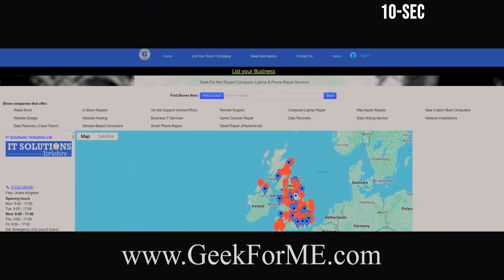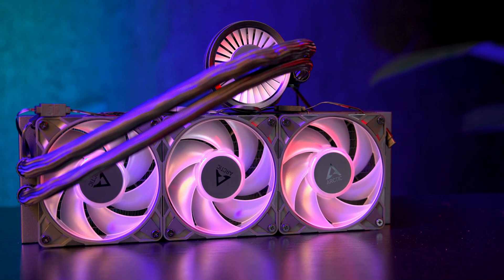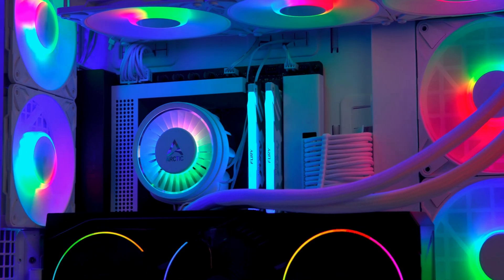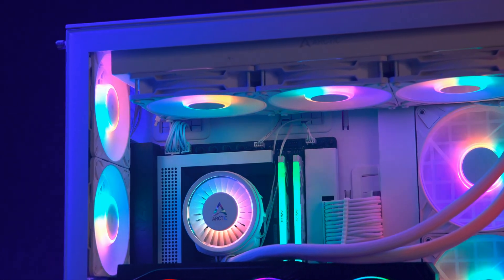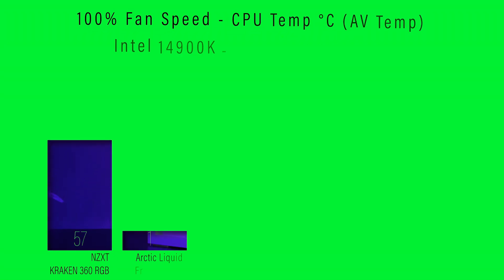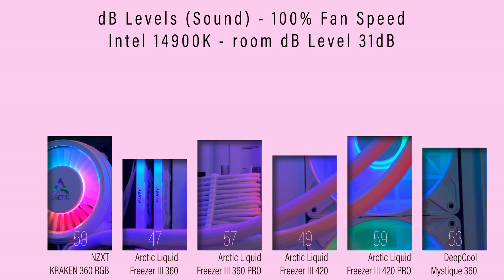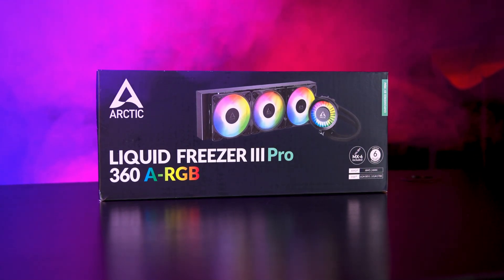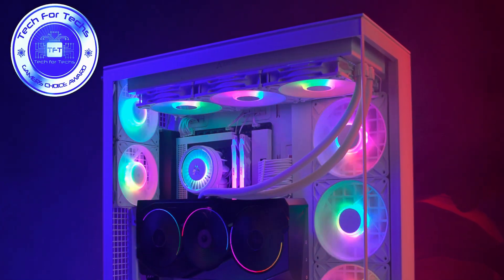ARCTIC Liquid Freezer III Pro A-RGB Review – 38mm Rad, VRM Fan, Real Results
Today we’re looking at the ARCTIC Liquid Freezer III Pro A-RGB, a high-end all-in-one CPU cooler with a thick 38mm radiator, upgraded Pro fans, and a small VRM fan that cools the area around the CPU socket. We unbox the 360mm version, show the 420mm fitted in an ARCTIC Xtender case so you can see how it looks in a real build, then test both coolers on an open test bench. We also cover compatibility, cable management, ARGB control, case/RAM clearance checks, and the trade-off between cooling performance and fan noise.

Timestamps (chapters)

00:00 GeekForMe intro
00:06 What the Liquid Freezer III Pro A-RGB is
00:44 Sizes, colours, and what we’re testing (360 unbox + 420 in case)
01:12 What’s new on the Pro version (38mm rad, Pro fans, offset cold plate)
01:43 VRM fan, tubing length, and integrated cabling
02:30 ARGB + PWM control options, and clearance warnings
03:03 Cooling performance vs previous model
03:30 Noise trade-offs and how to run a sensible fan curve
04:03 Installation overview (Intel/AMD notes)
04:32 Packaging and what’s in the box
05:31 Final thoughts and who it’s for

Category
Science & Technology